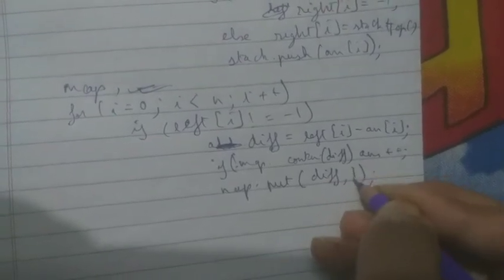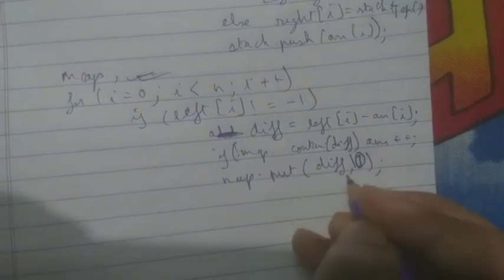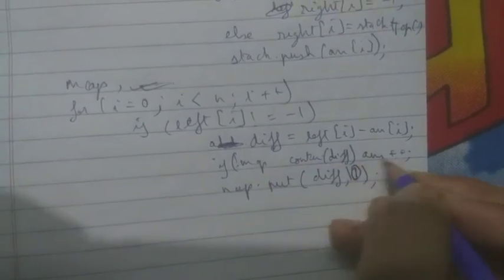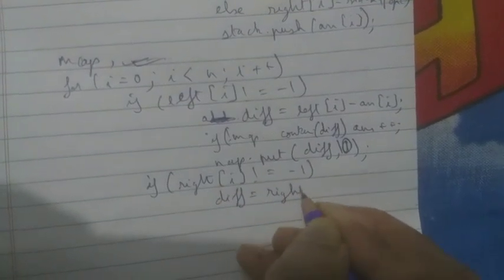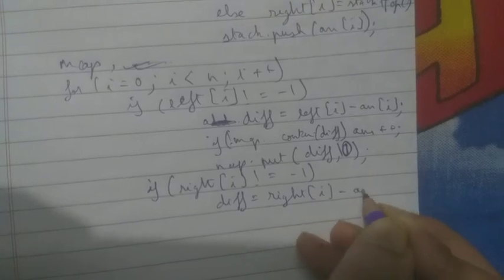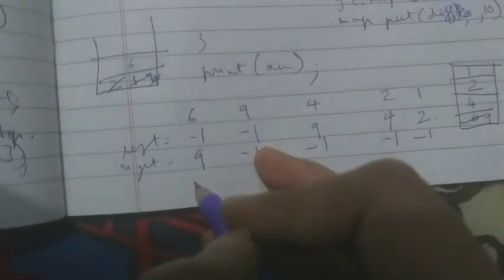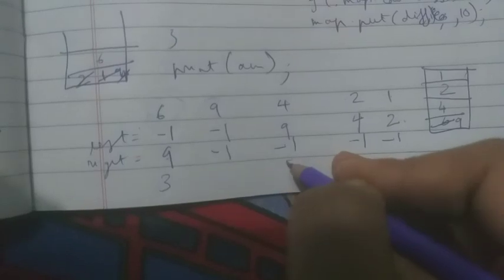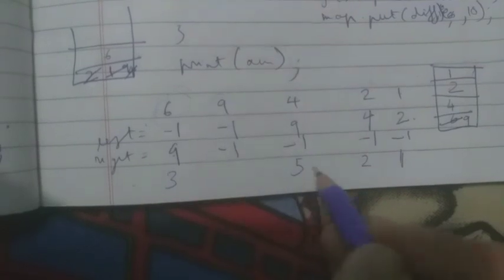Distinct Values - CODECHEF STARTERS 74 (Code + Explanation in details)